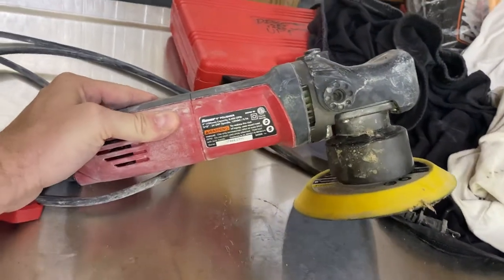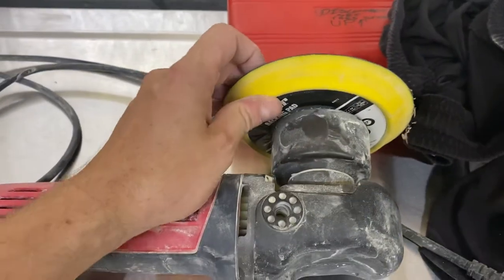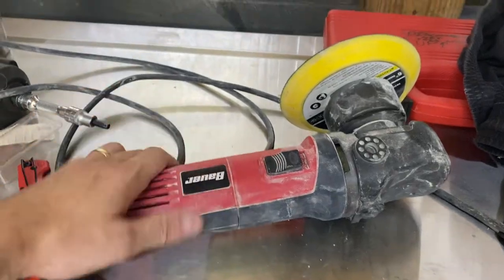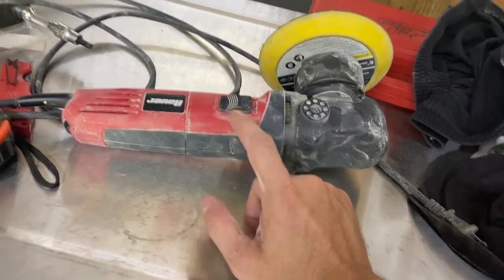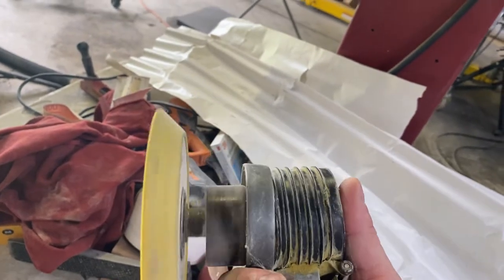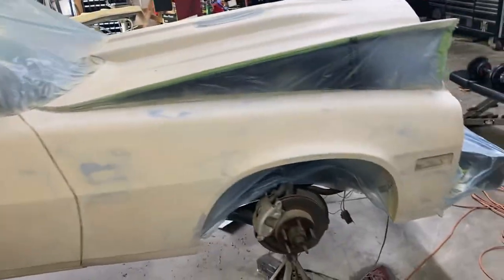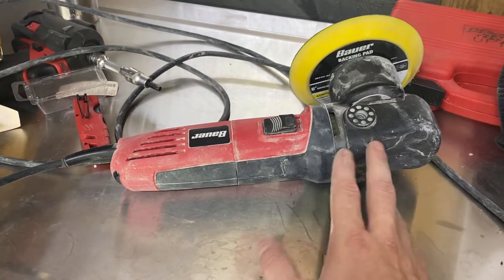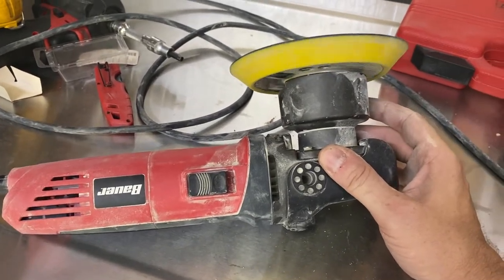Bauer DA sander / polisher from harbor freight review. Works great for auto body work.